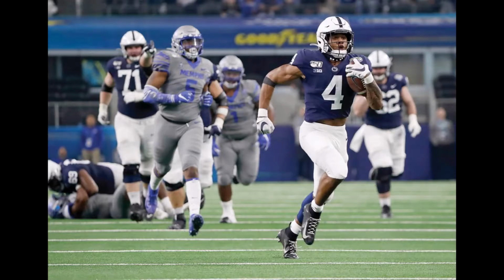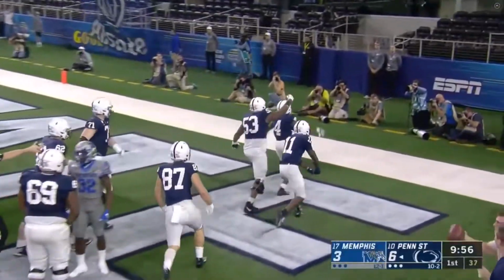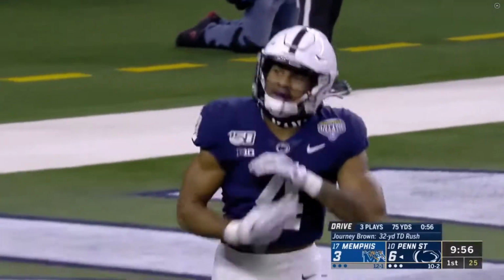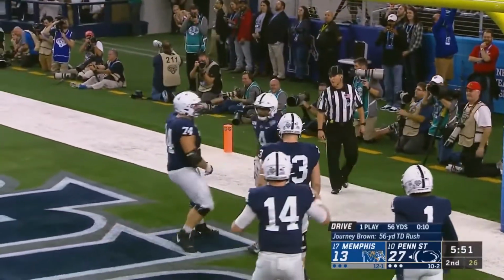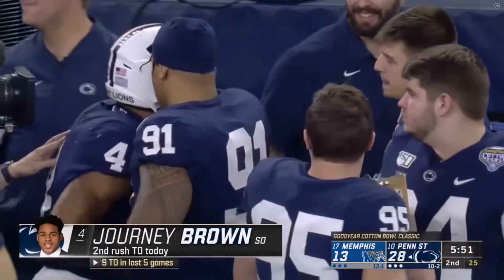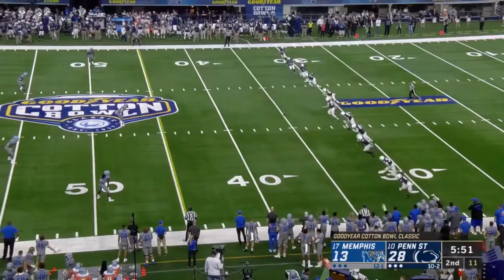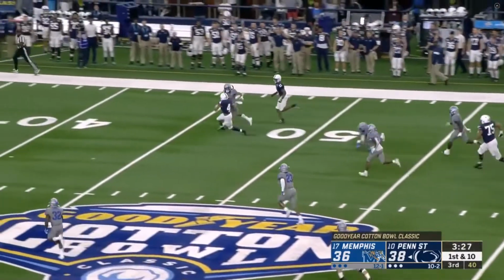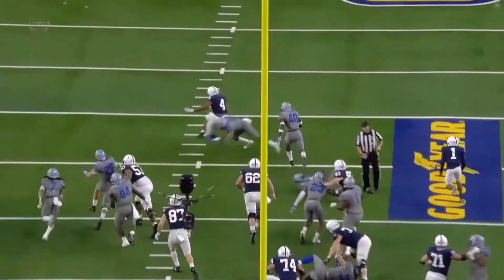Journey Brown is NASTY!!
Zack from Uncensored Football breaks down film from Penn St star Journey Brown.